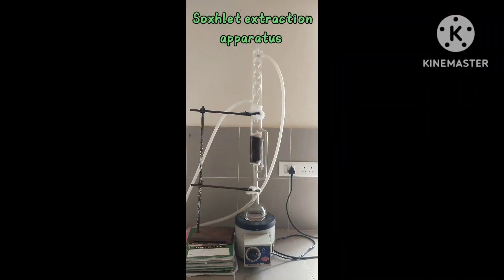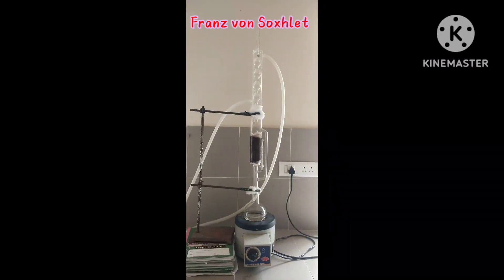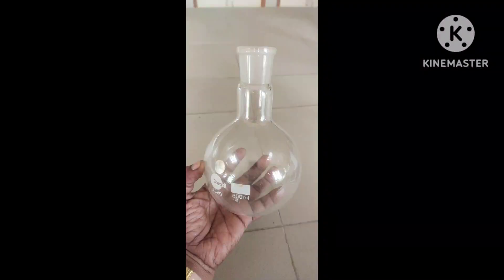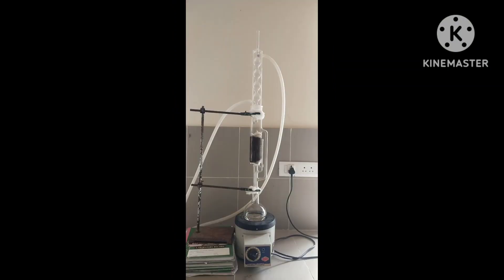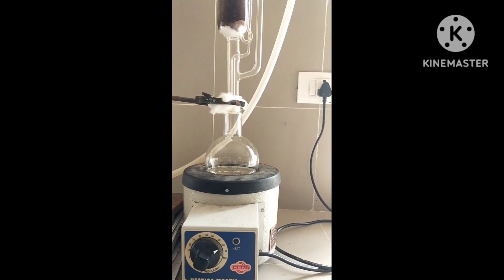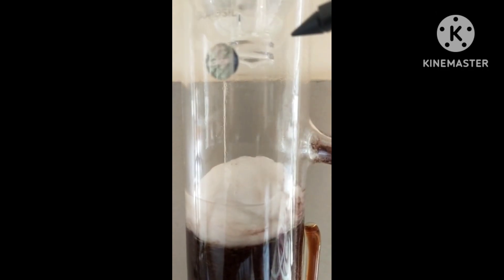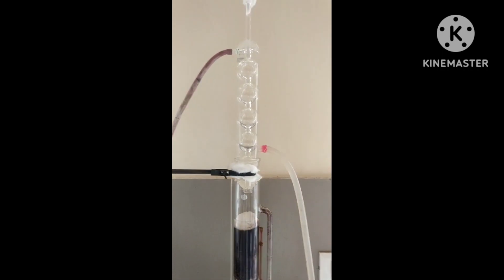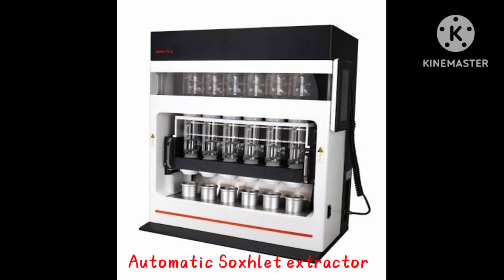Soxhlet Extraction Apparatus || Extraction Process || Crude drug extraction || Hot Extraction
Soxhlet extraction
extraction methods
hot extraction
crude drug